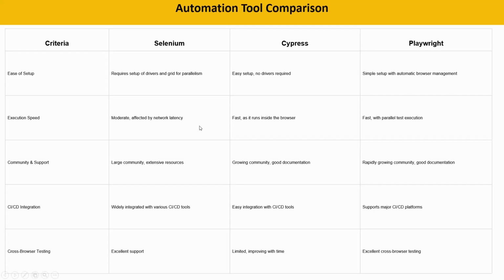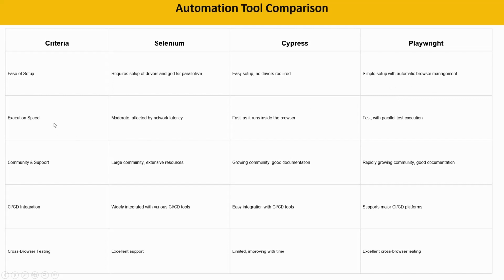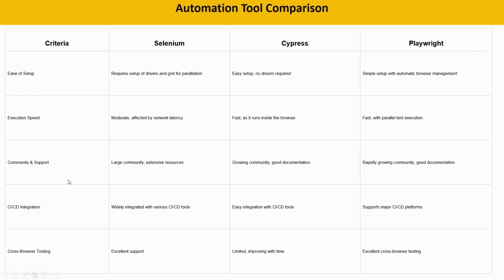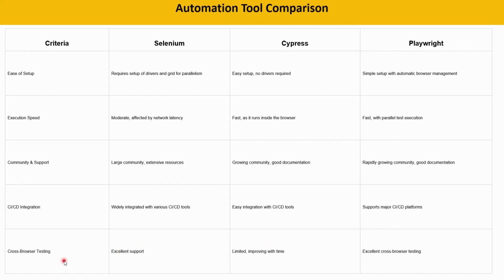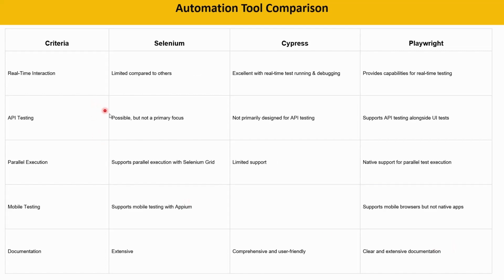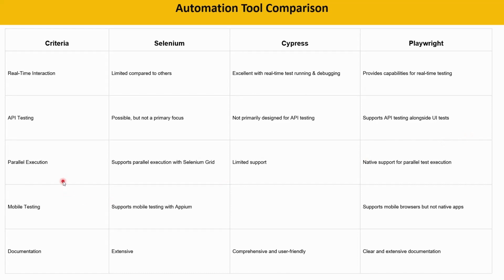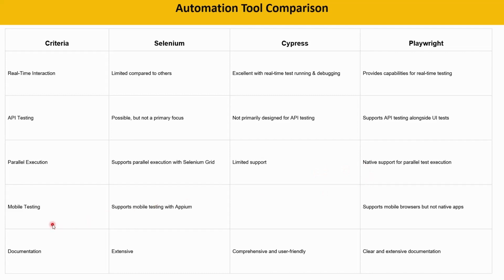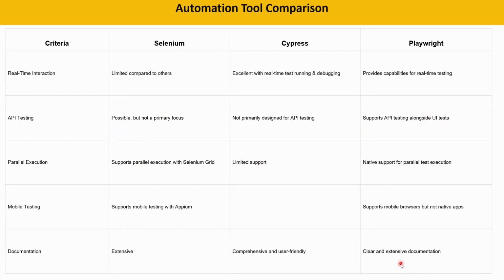Selenium vs Playwright vs Cypress: Which one should you use for your end-to-end testing?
Get ready for an epic tech battle as we compare the heavyweights of automation tools – Selenium, Cypress, and Playwright. Our video dives into their strengths, weaknesses, and features to help you decide which one reigns supreme. From Selenium's veteran status to Cypress's agility and Playwright's innovative approach, we cover it all. Join us for a head-to-head comparison on speed, ease of use, and flexibility, culminating in a verdict that might just surprise you! 💻✨